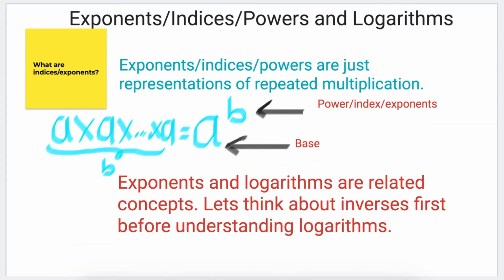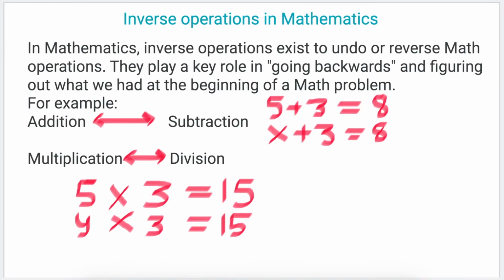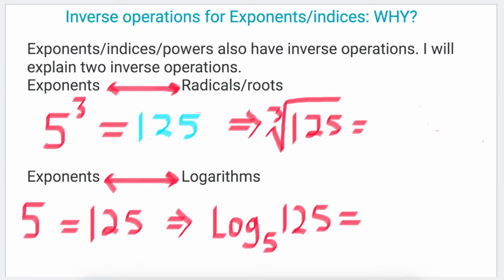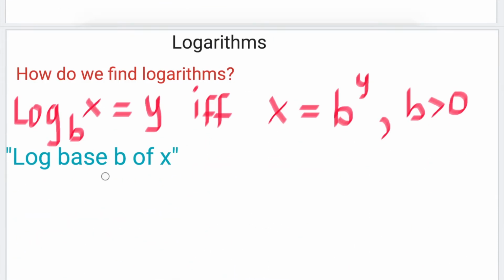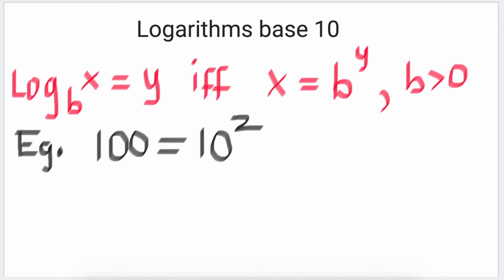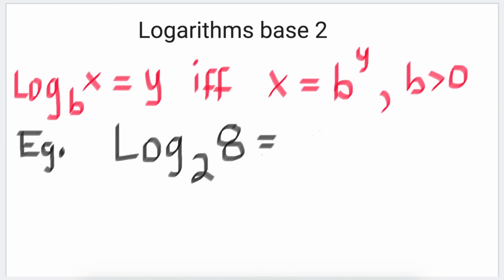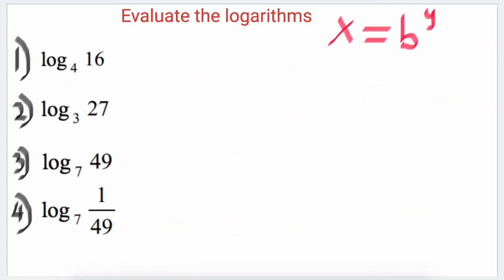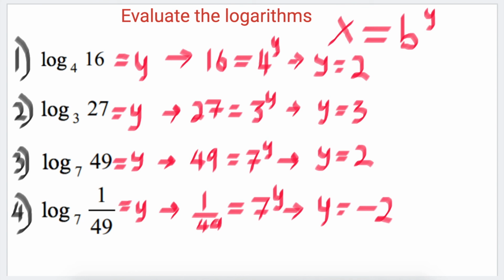How to easily understand the basics of logarithms | KCSE Math Review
In this video, I explain how to easily understand the basics of logarithms in the KCSE exam. The video begins by defining exponents and then logarithms as taught in the KCSE curriculum. There is a relationship between exponents, logarithms and radicals. This video begins by making this connection so that there is a motivation for why learning this concept is important. At the end the of the video, there are some independent exercises for you to try on your own. The answers are below.
This video is the first part of a three part series. If you would like to learn how to use the properties/laws of logarithms then click the link to part two of the series. However, if you would like to see some cool applications of logarithms, then click the link to part three of the series.